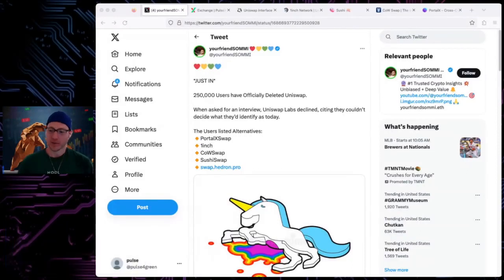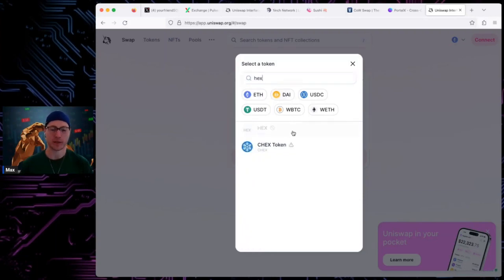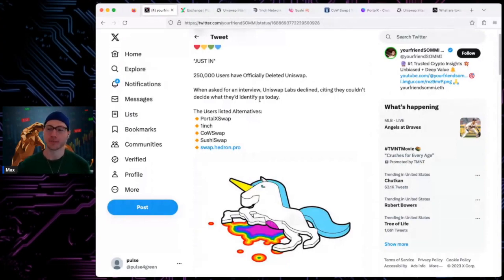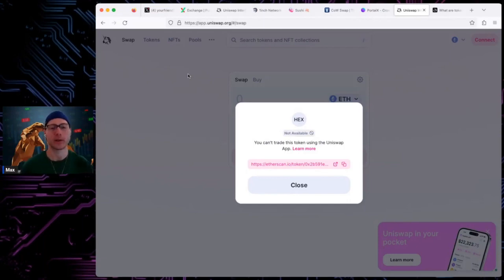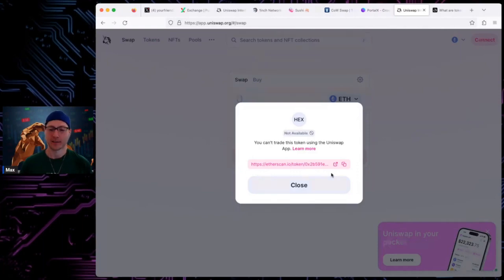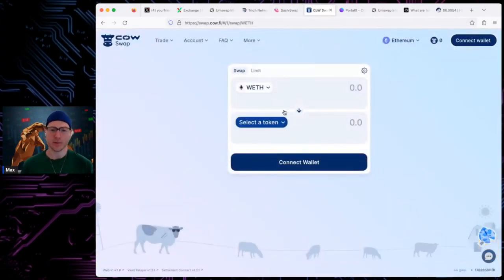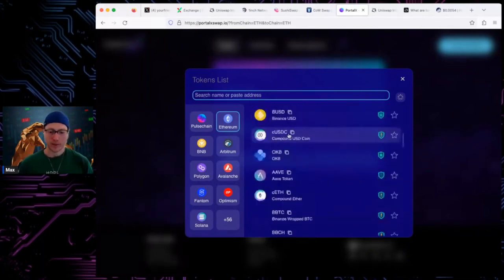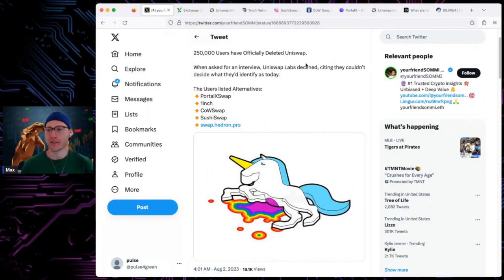SO MANY more ways to buy HEX crypto! (Uniswap censorship)